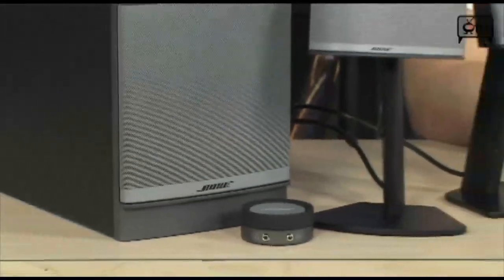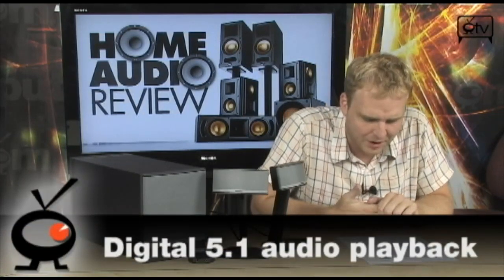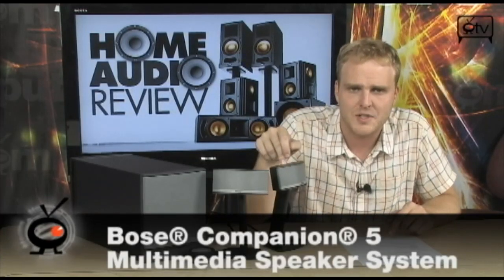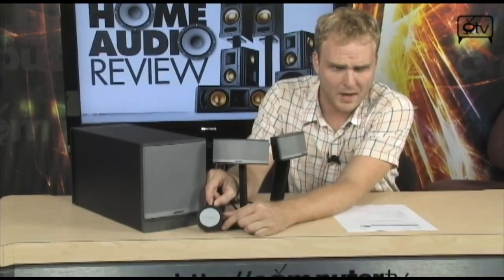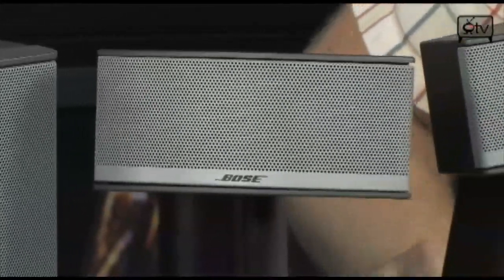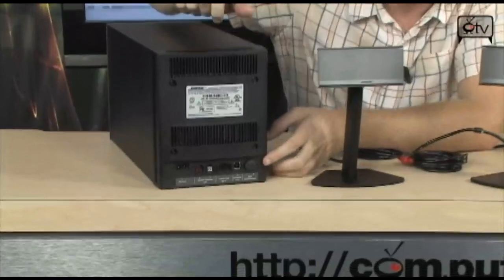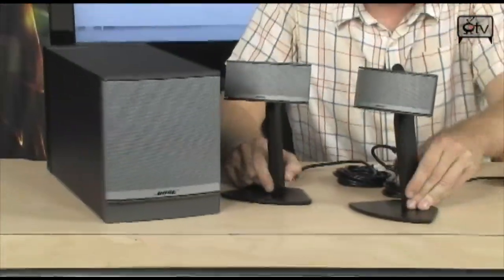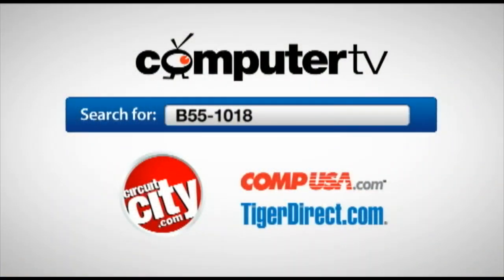Bose® Companion® 5 Multimedia Speaker System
The Bose® Companion® 5 multimedia speaker system is engineered to deliver the excitement of surround sound content right at your computer—without the clutter of five speakers. Just two small speakers and a hideaway Acoustimass® module deliver much of the audio performance you'd expect from a five-speaker surround sound system. And a single USB connection is all it takes—no special software, hardware or sound card upgrade necessary.